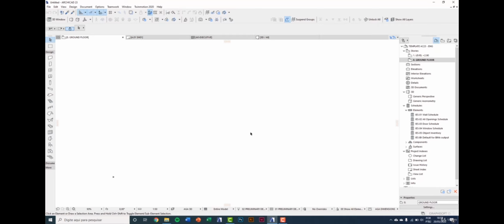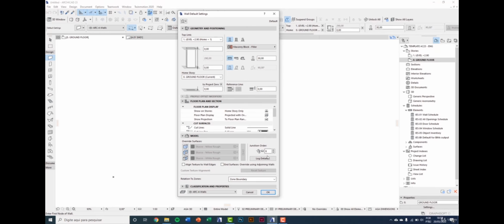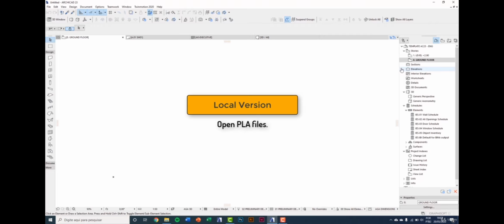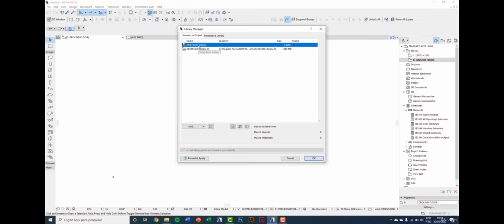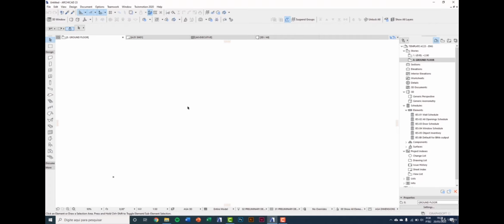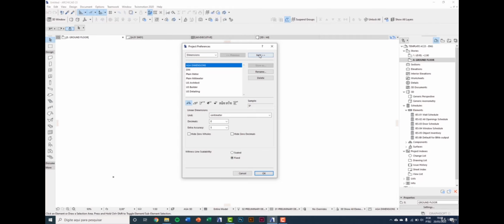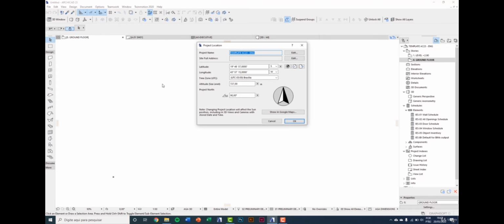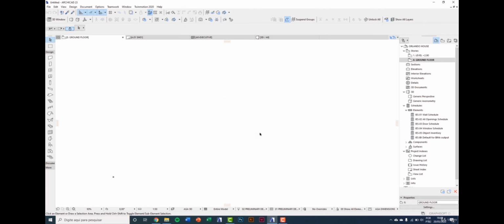ArchiCAD Work Beginnner